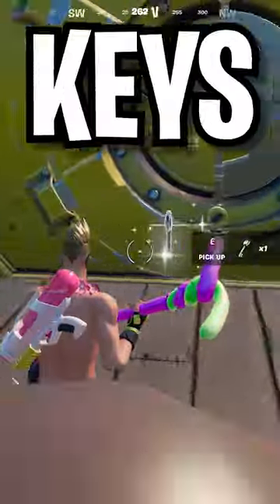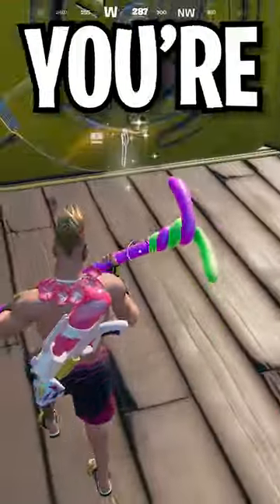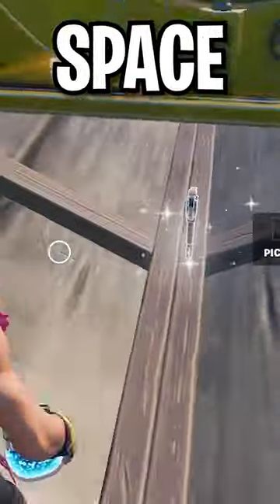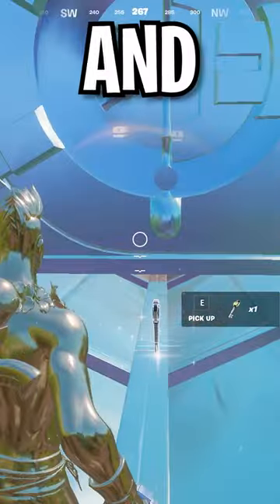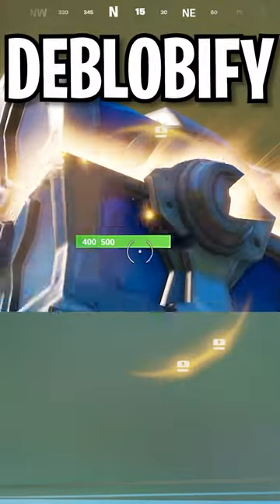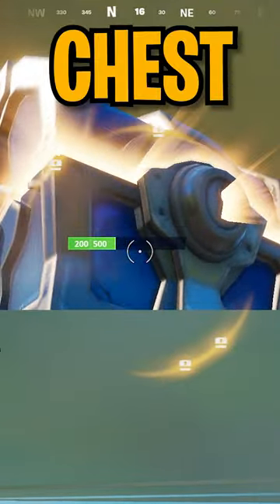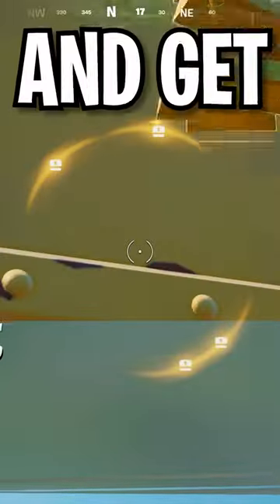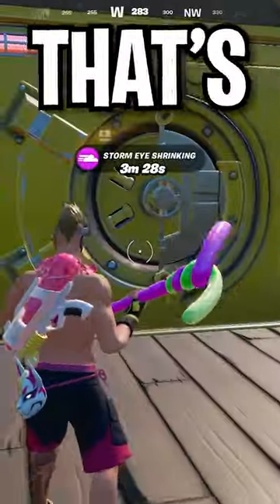glitch into the vault without keys...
You can now OPEN THE VAULT WITHOUT KEYS in FORTNITE! What a CRAZY AND EFFICIENT GLITCH IN FORTNITE CHAPTER 3 SEASON 4! This is ONE OF THE BEST FORTNITE CHAPTER 3 SEASON 4 GLITCHES/FORTNITE SEASON 4 GLITCHES! Who needs Fortnite Keys from Chapter 3 Season 4 when you can just BREAK INTO THE FORTNITE CHAPTER 3 SEASON 4 VAULT... 😈

🎮I stream CUSTOM-MATCHMAKING WEEKENDS (2:15-6:00 PM EST), so COME JOIN THEM, and be in FUTURE VIDEOS! (and on some days of the week, I will stream customs OUT OF THE BLUE, so don't miss out on those by subscribing!)🎮

🛒USE CODE “NOOBKI11ER” IN THE ITEM SHOP!🛒